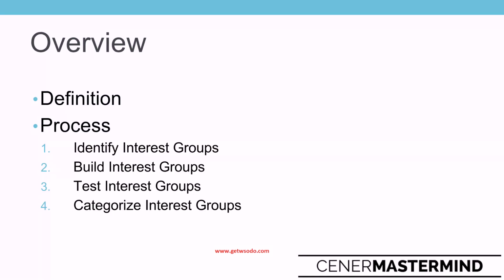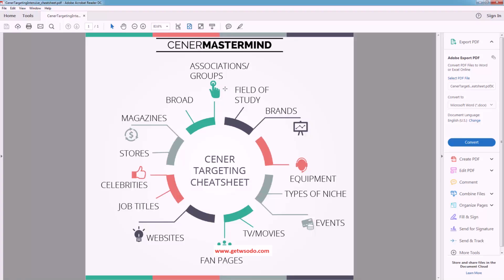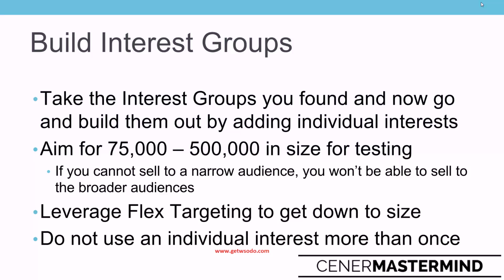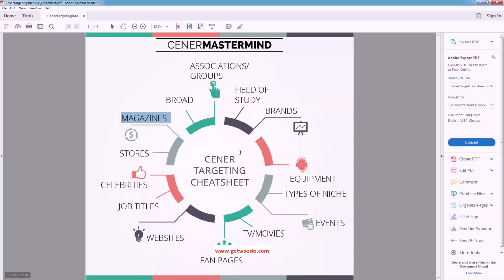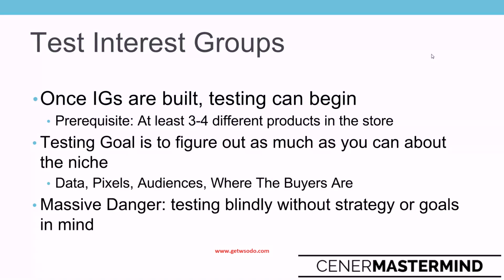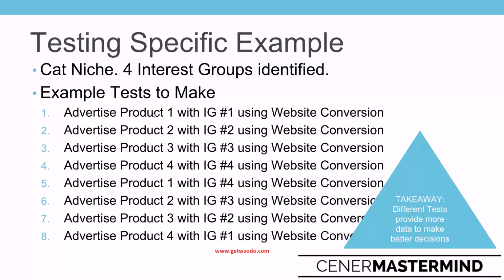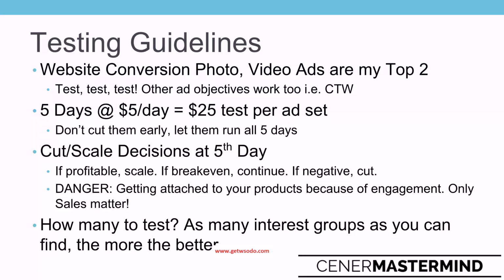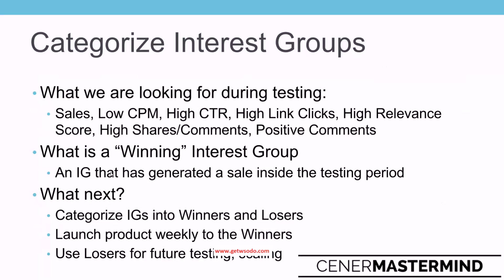001 Niche Interest Grouping Strategy